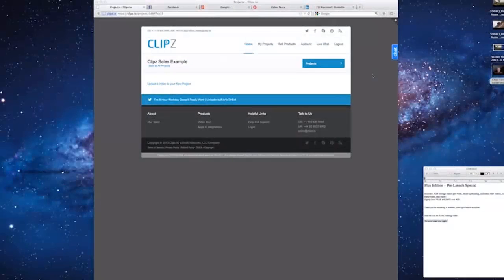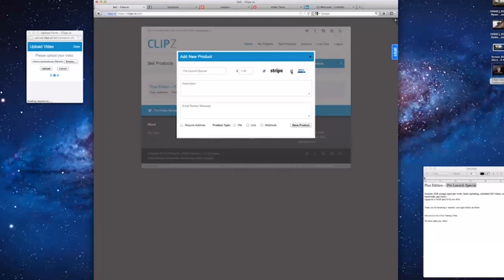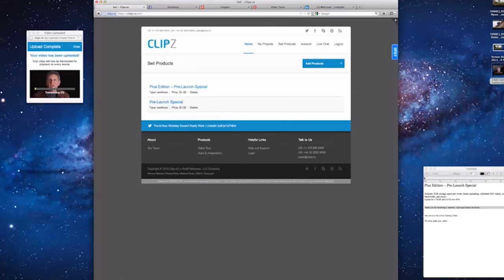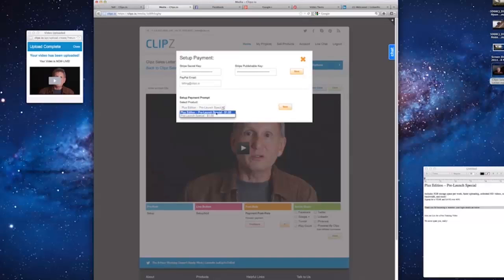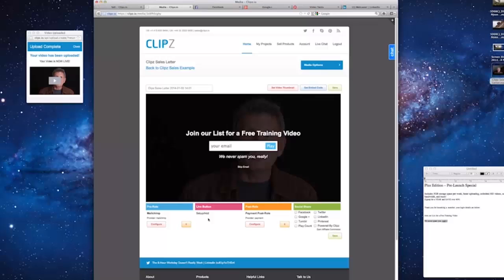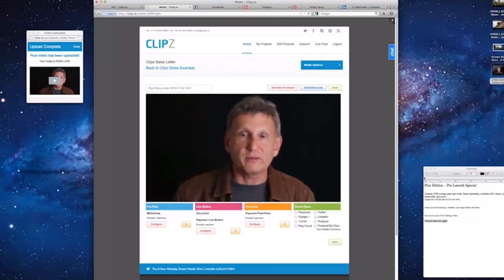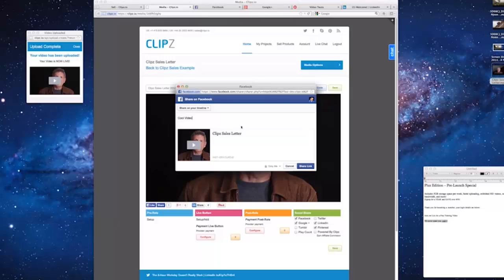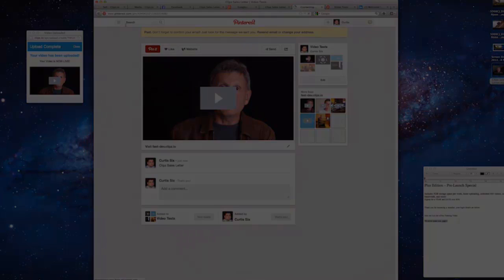Clipz.io - Next Generation Video Marketing Platform | Clipz.io Review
Can you help me test this next generation video marketing Platform!
As I mentioned in my last email, I've been selected test a new cutting-edge video marketing platform.

It is going to change the way video marketing is done PERIOD.

It's not available yet however, I'm allowed to offer you a membership NOW for a lower price that after it's launched.
Even their integration partners are bundling it with their own services.

I'm inviting you to join me and get full access to this new video marketing platform before it goes main stream.

P.S. Don't procrastinate on this one as it can increase your video conversions and reduce the need for your video sales funnel.